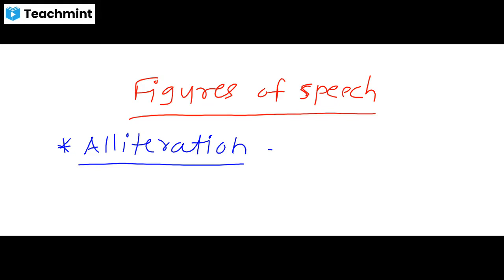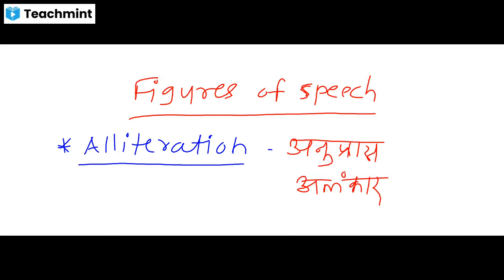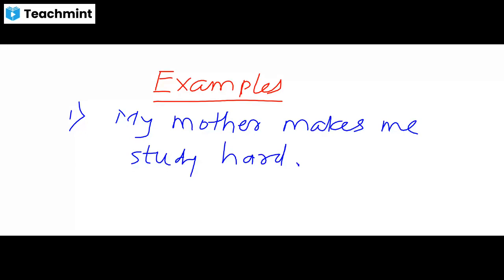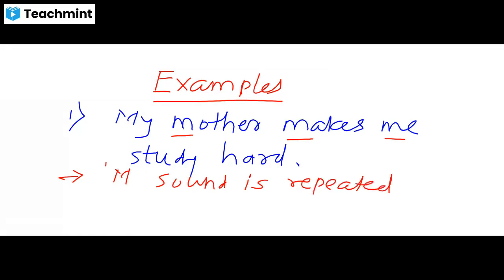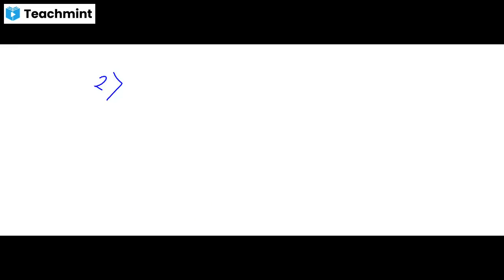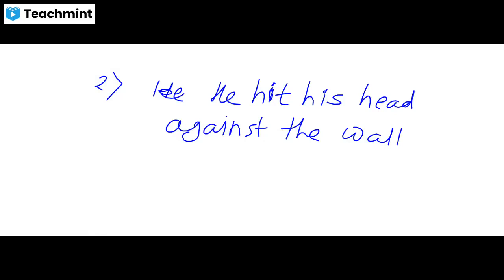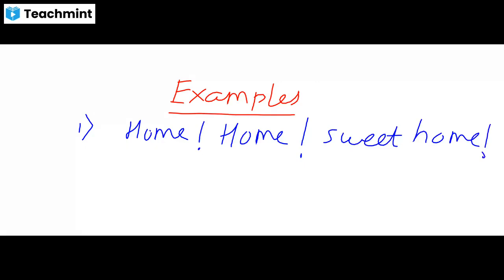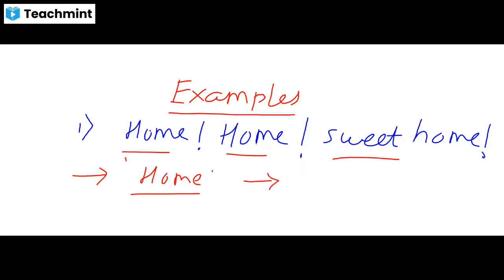Figures Of Speech - Part 3: Alliteration | Repetition